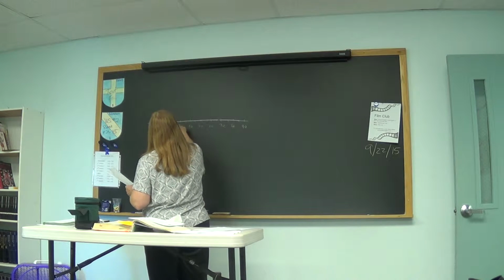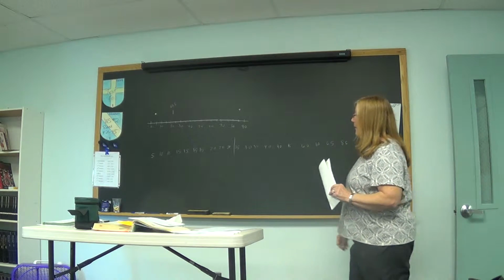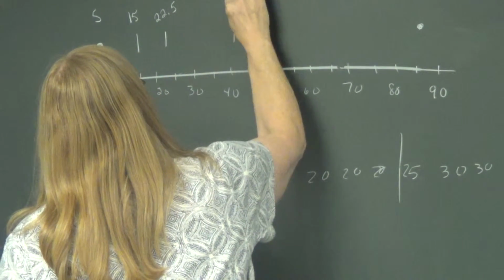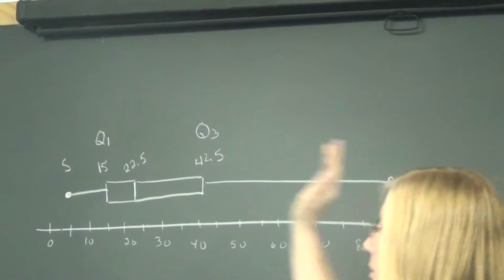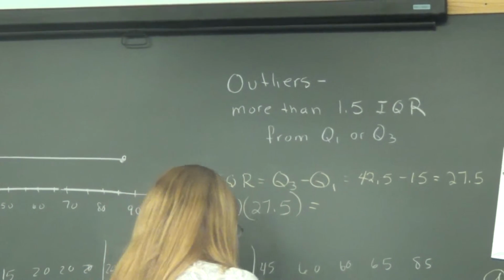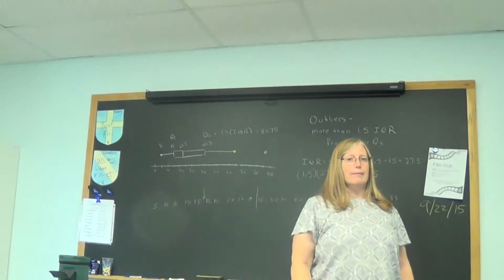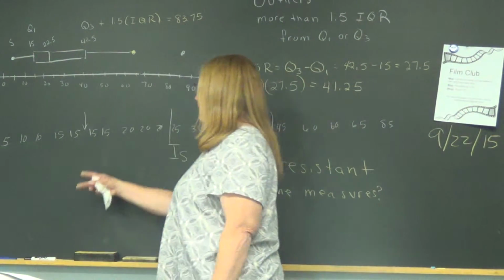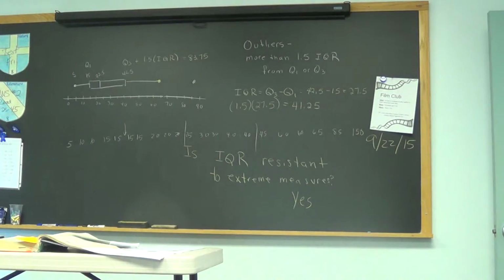Stat 9/22/15 Part 3